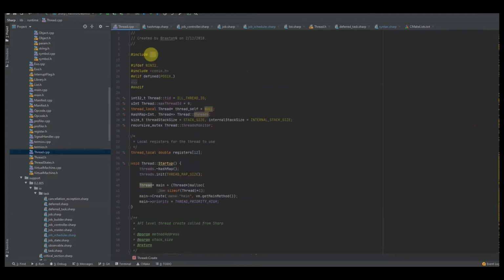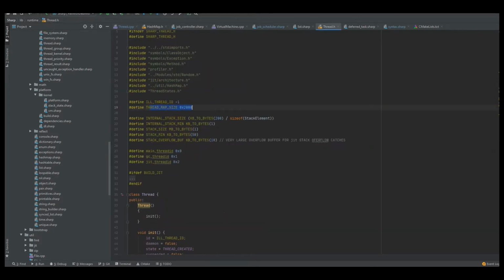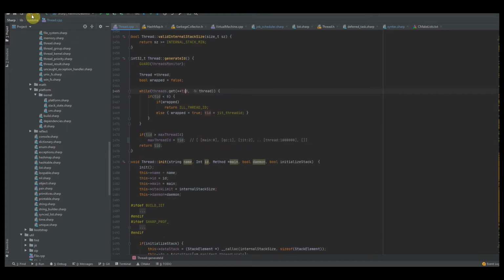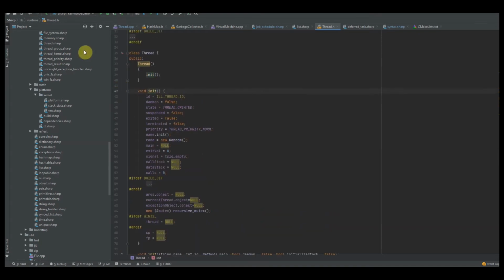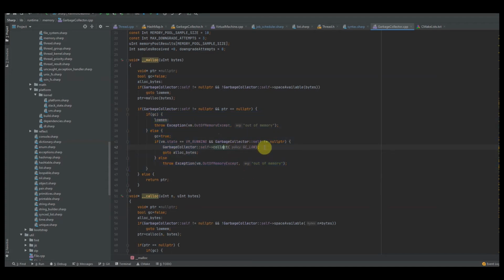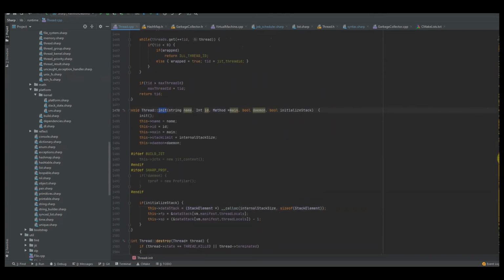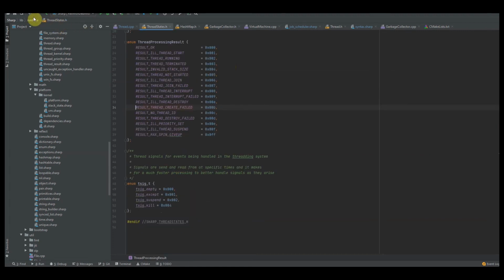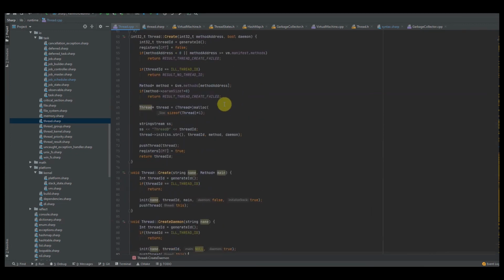[Let's Make a Programming Language] Episode 81: Intro to how to build a multithreadding system pt 2